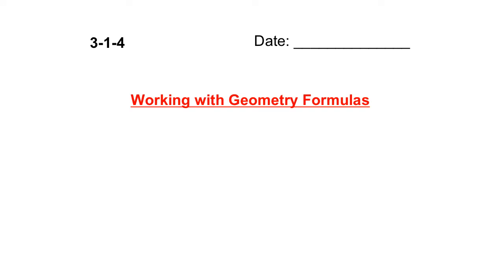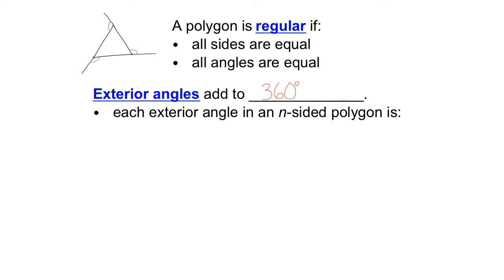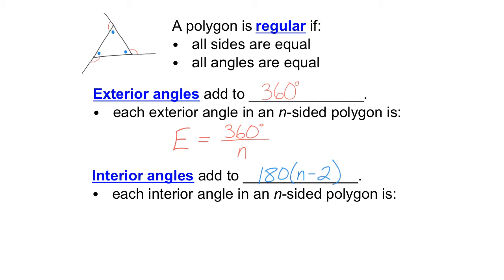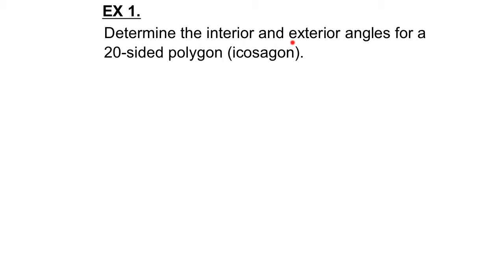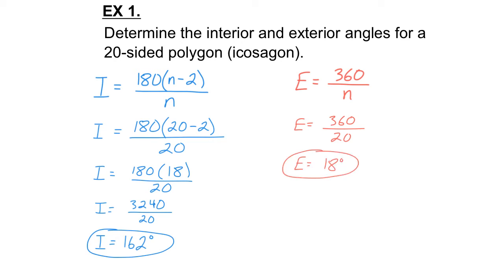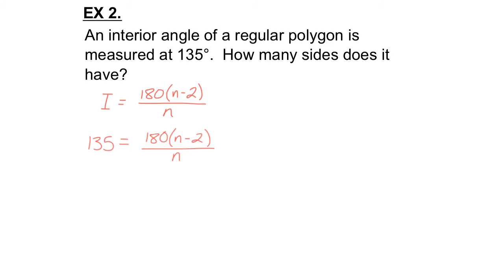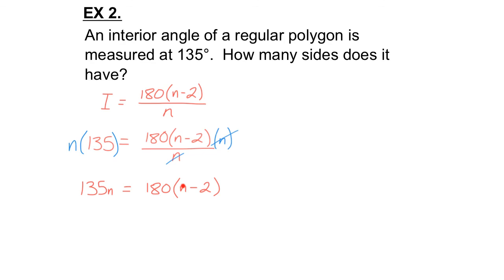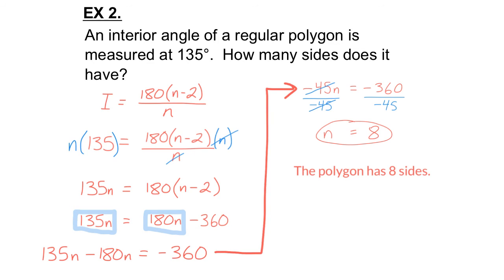MPM1D 3-1-4 Working with Geometry Formulas